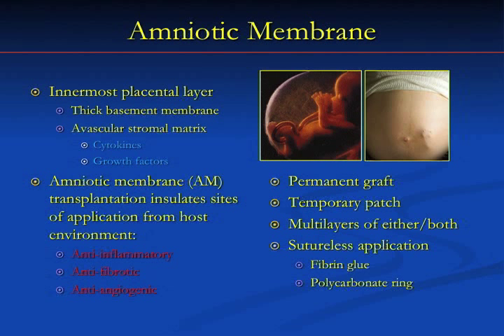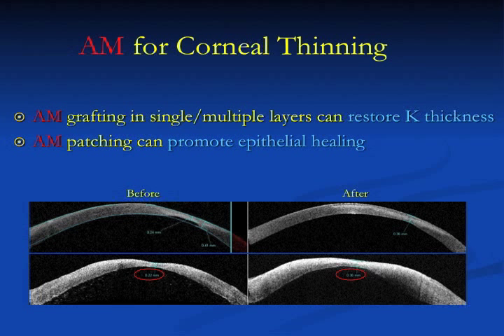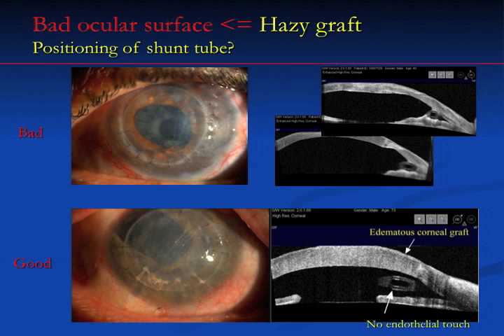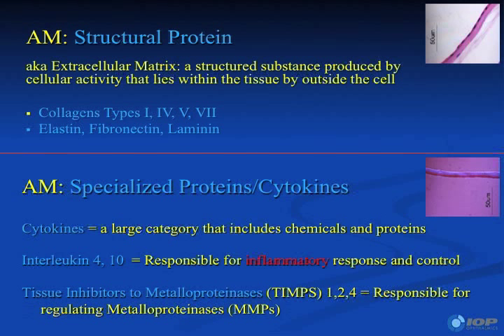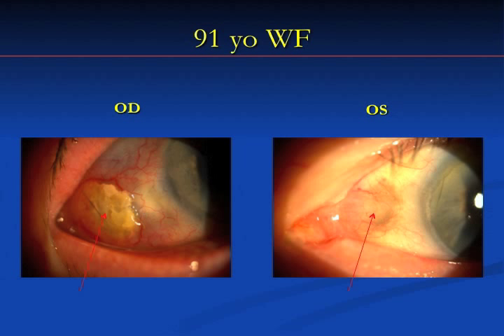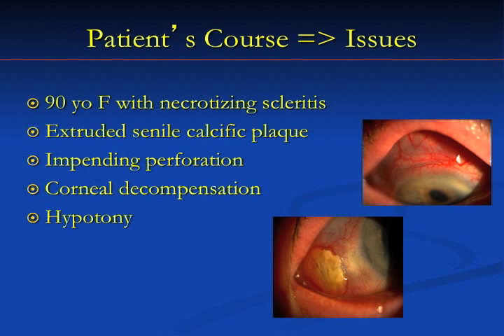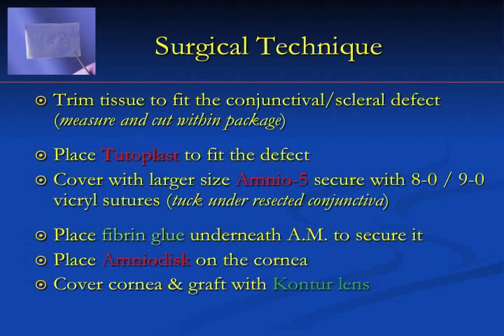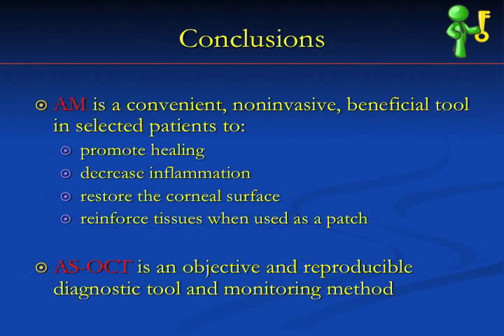Roxana Ursea MD 2013 AAO Amniotic Membrane Presentation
Dr. Roxana Ursea (Associate Professor of Ophthalmology; Director, Cornea and Refractive Surgery) speaks about the assessment of amniotic membrane benefits using ocular imaging techniques at the American Academy of Ophthalmology 2013.